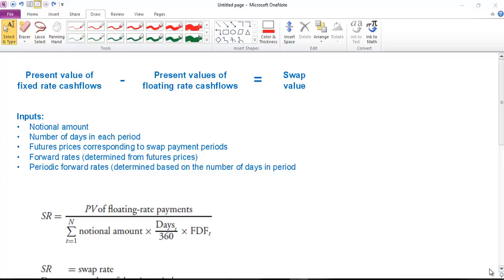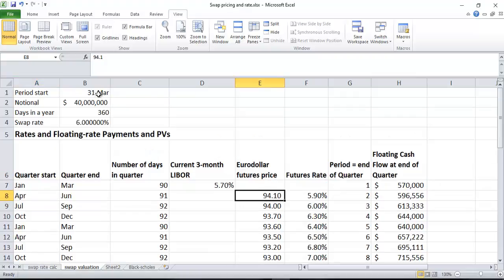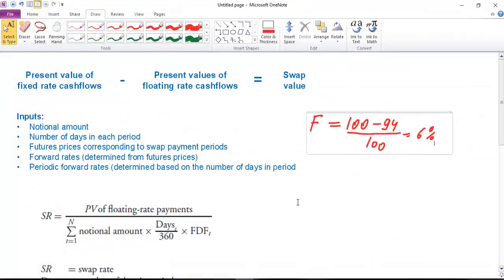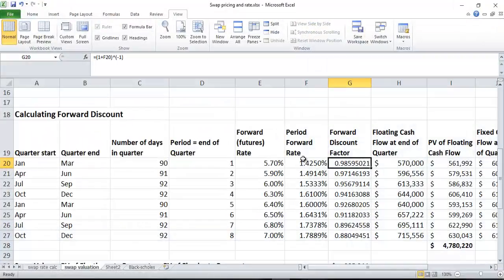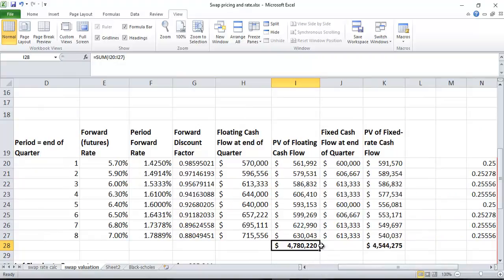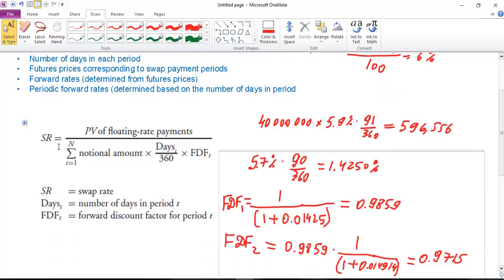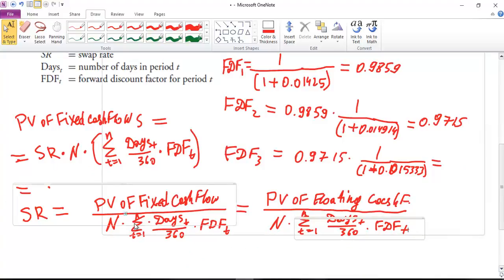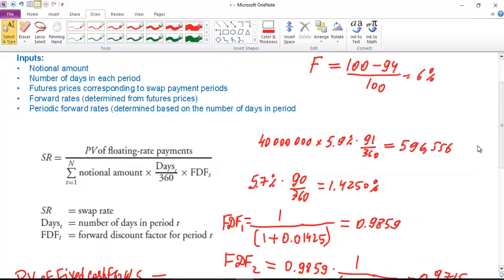Calculating Interest Rate Swap value and Swap Rate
Calculation of the value of Interest Rate Swap and determining the Swap Rate (demonstration using MS Excel).